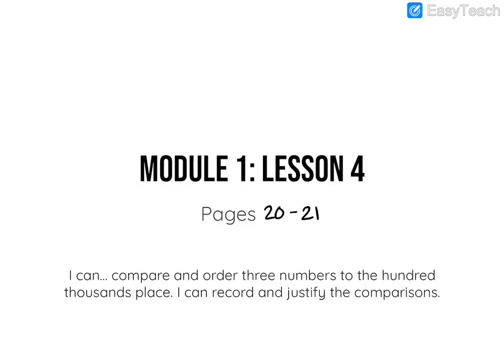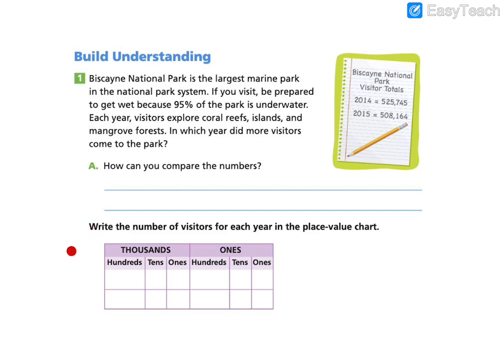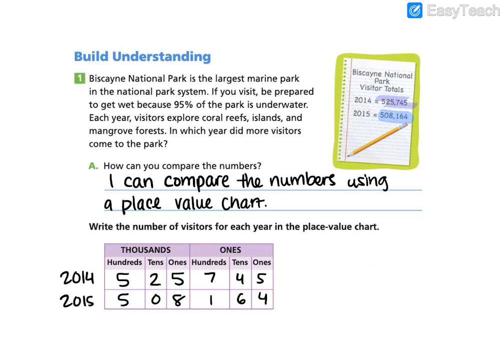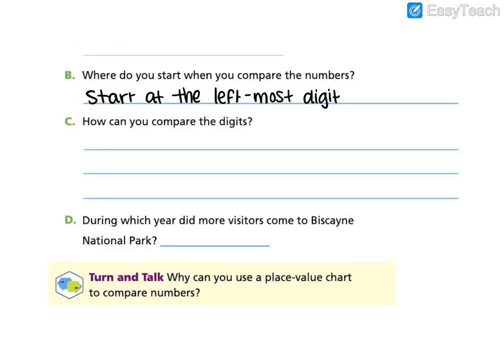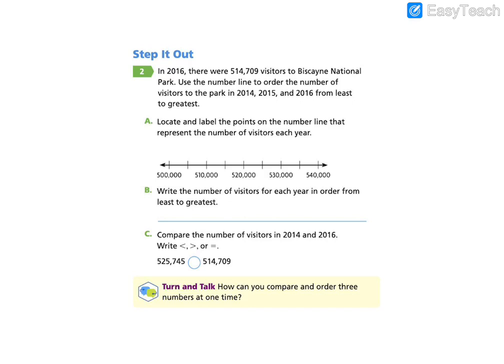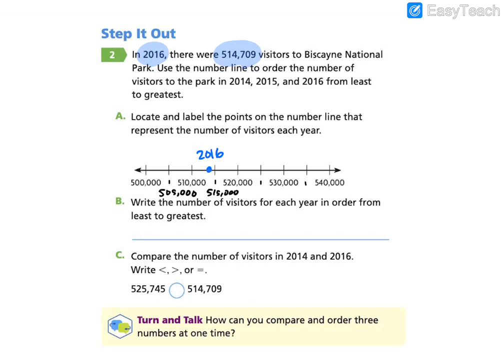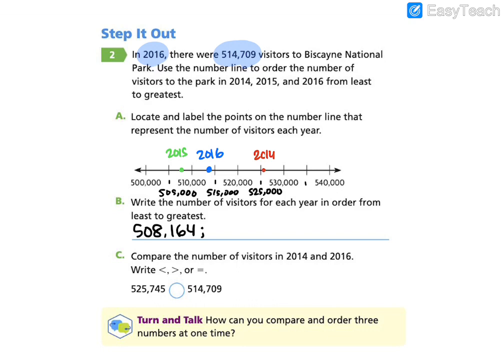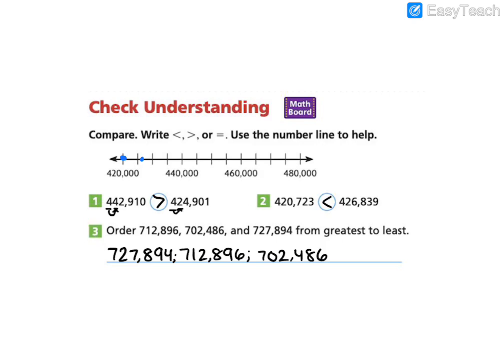Into Math 4th Grade Module 1.4